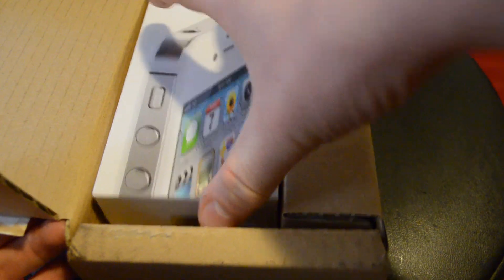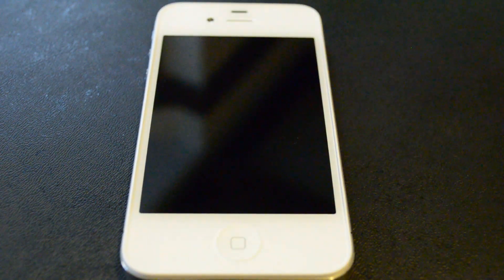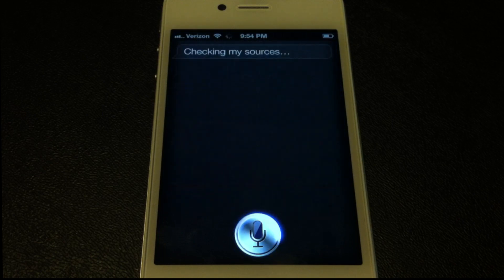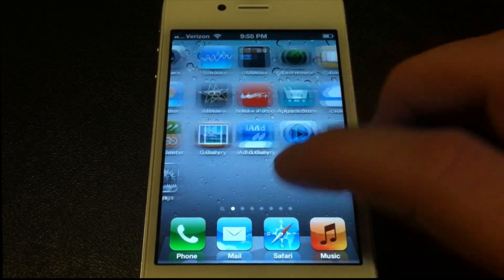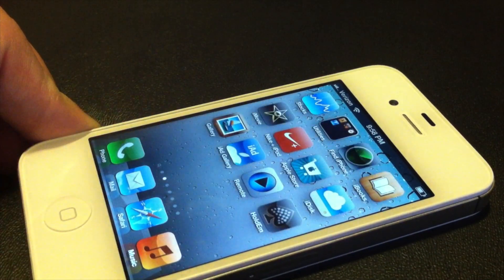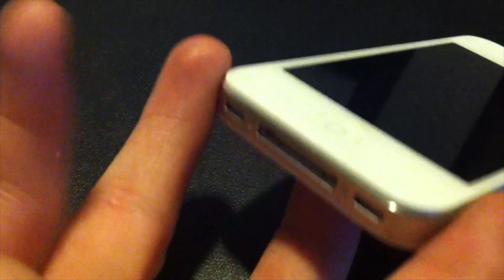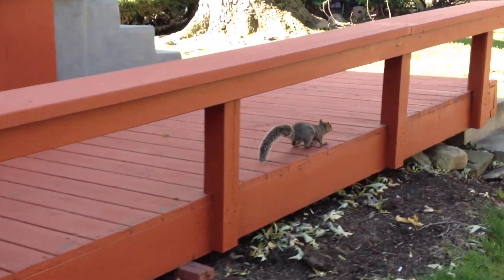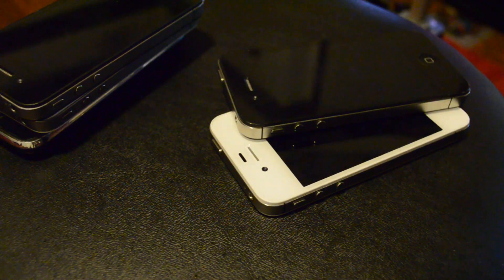iPhone 4S Unboxing & Review HD Siri, iOS 5, Cameras and more!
Sorry for the lateness! I was making sure I could put together a good video for you all. I go over most of the new features, but obviously I couldn't hit all of them. I didn't go over iCloud too much, but I did go over iOS 5, Siri, the new camera, and speed.